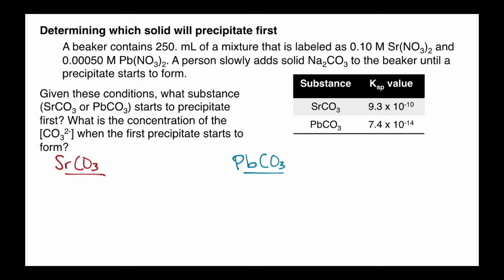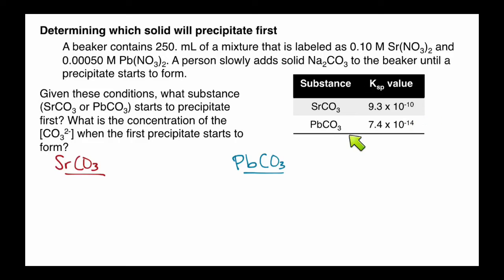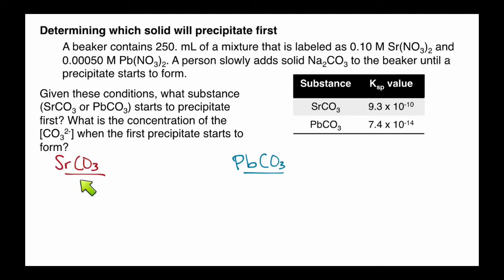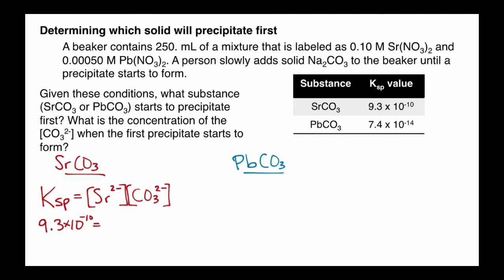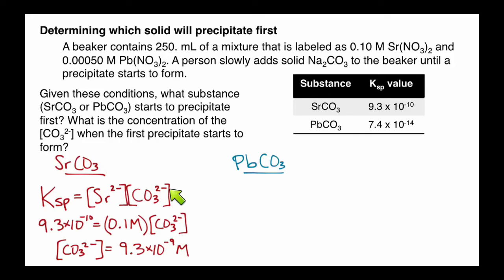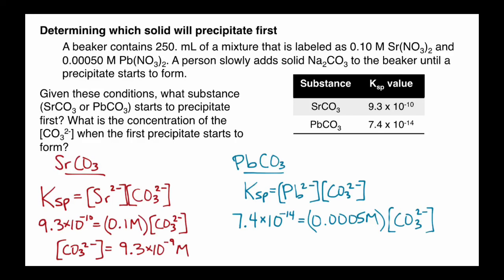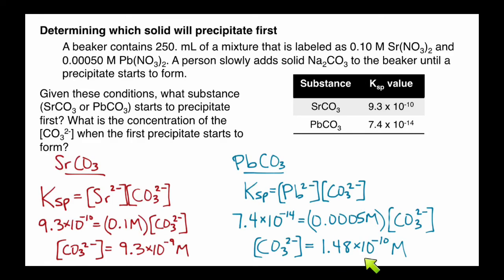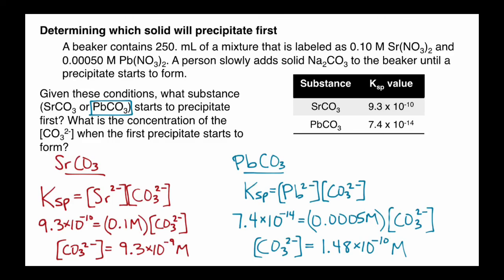Example: Determining Which Solid Will Precipitate First (Solubility Equilibrium #4)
This example shows how to use Ksp values and initial concentrations to determine which of two possible solid precipitates will form first.